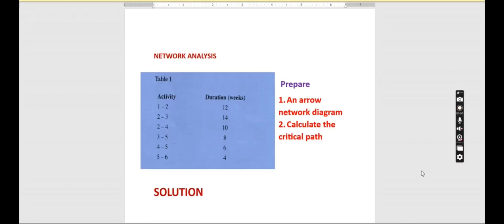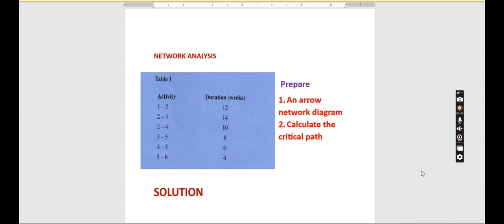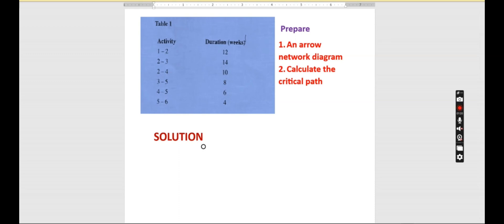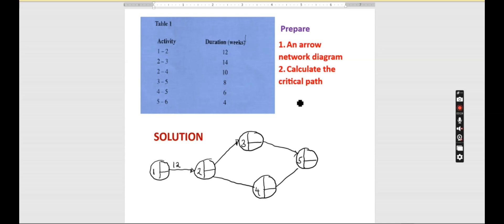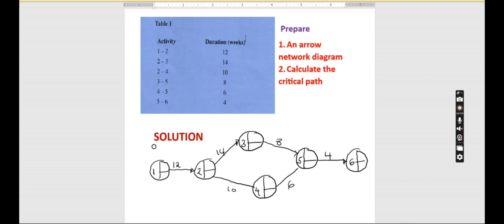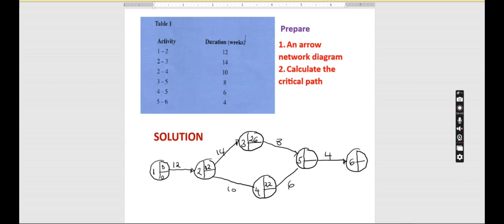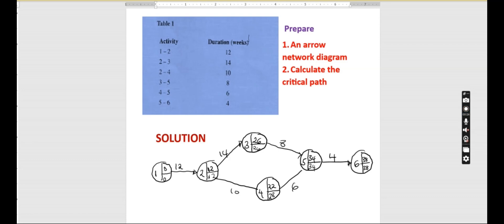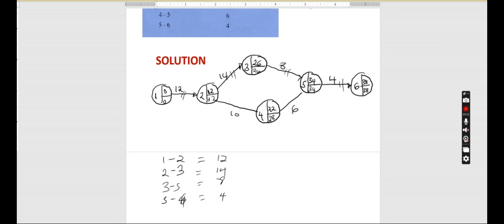How To Draw An Arrow Network Diagram| Critical Path| Network Analysis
in this video we shall look at how to draw an arrow network diagram using the information given. This helps to determine the sequence of events and calculate the critical path